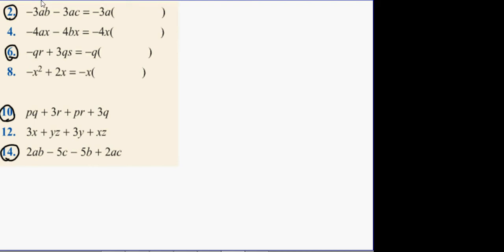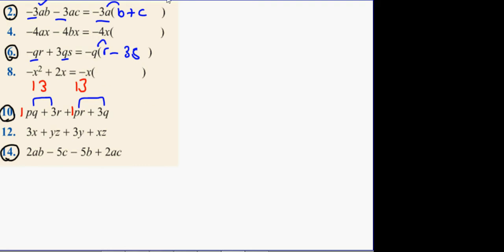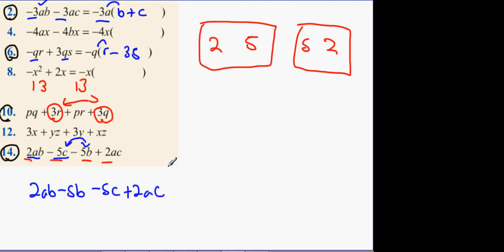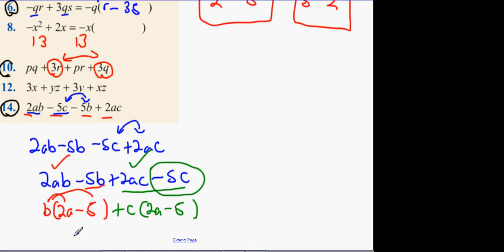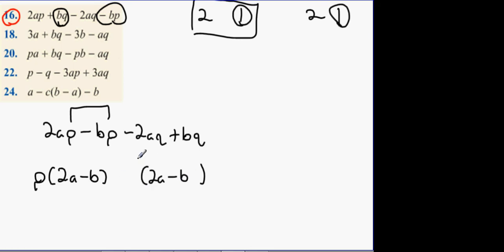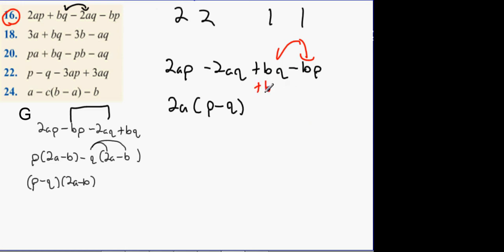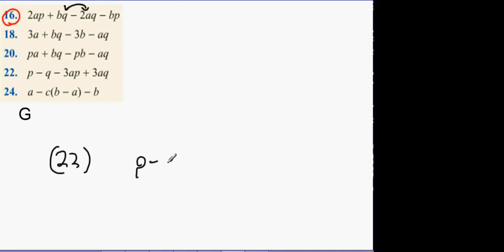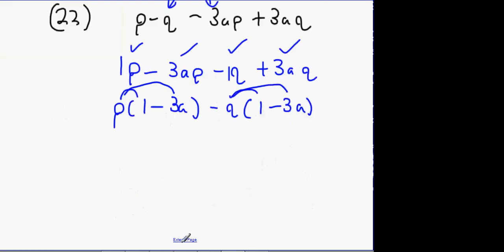1st exercise 19 3 q2q6q10q14q16q22